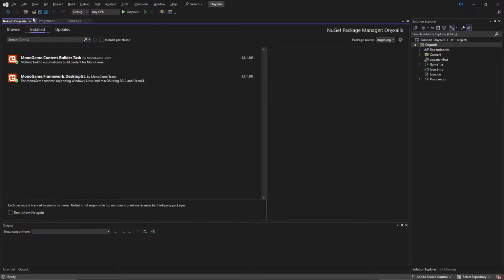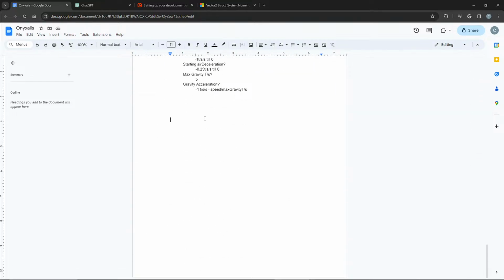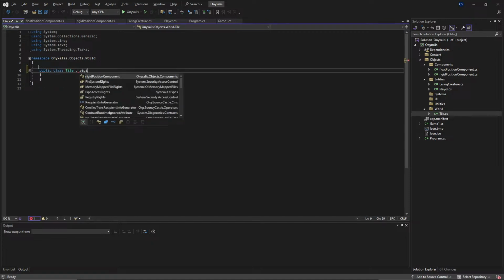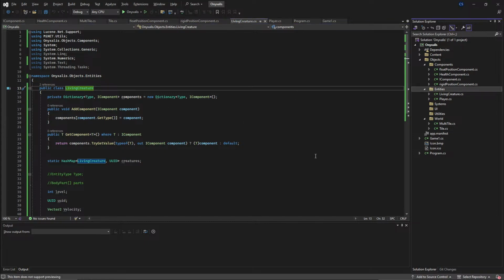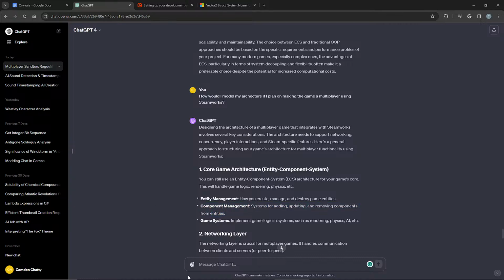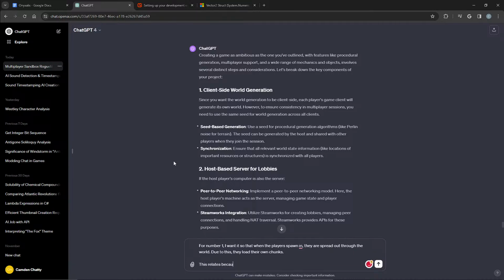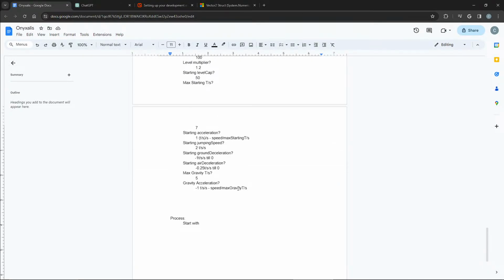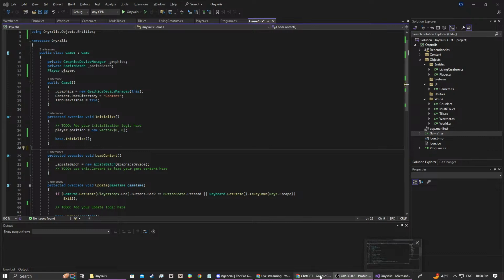making a game cause i'm bored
idk